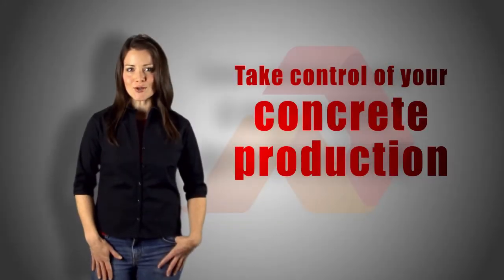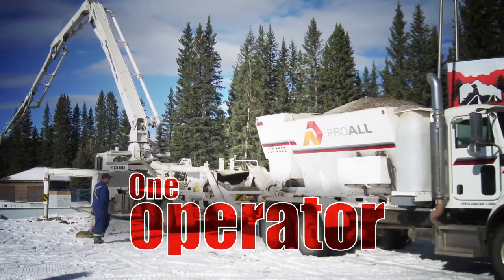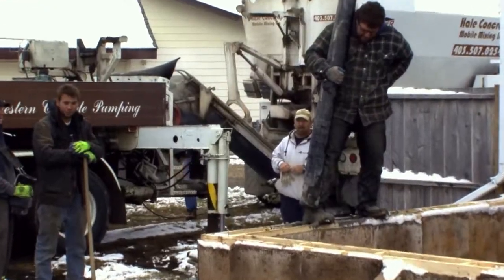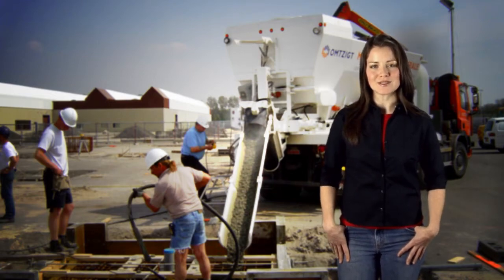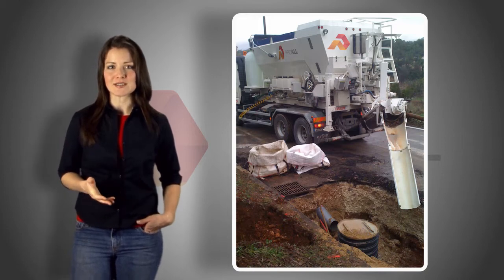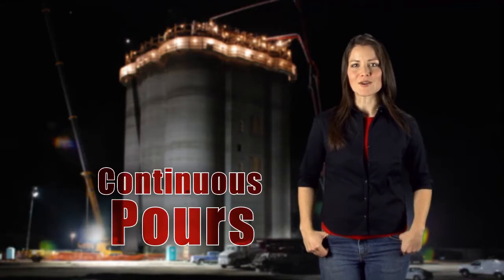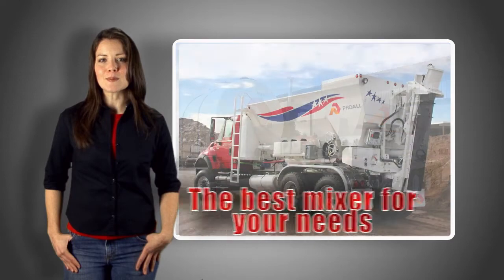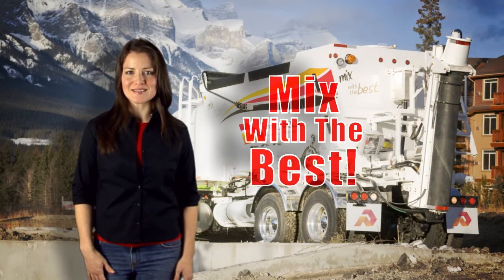ProAll Reimer Mixers: An Introduction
The Reimer Mixer, ProAll’s flagship product, creates specialized solutions for quality, cost-effective on-site mixing. All of the components – stone, sand, cement and water – are loaded into separate compartments on one truck, trailer, or static-mounted unit. The components are metered and mixed into fresh concrete in a high-production mixing auger for a consistent, fresh mix anywhere you want it, at any time. Continuous mixing technology, continuous possibilities.